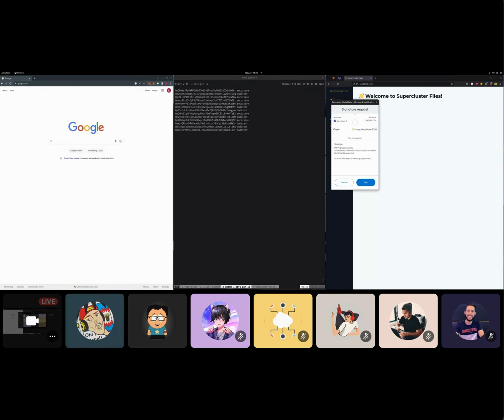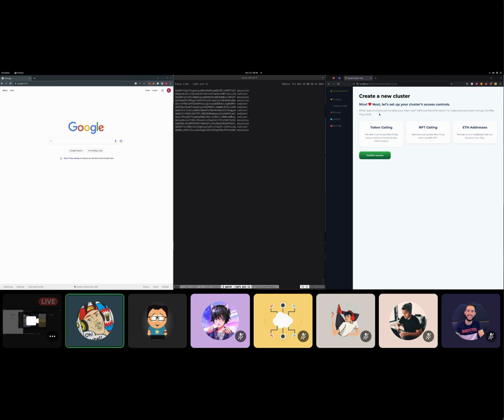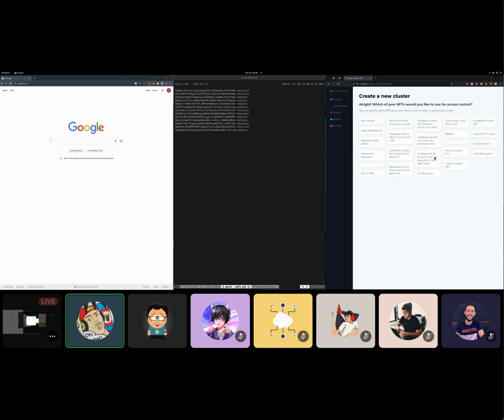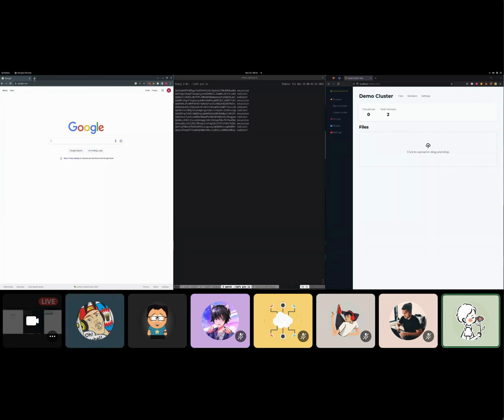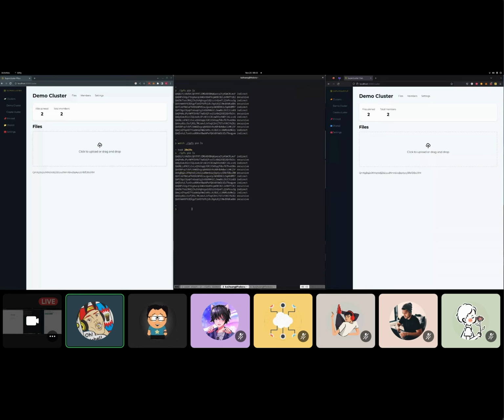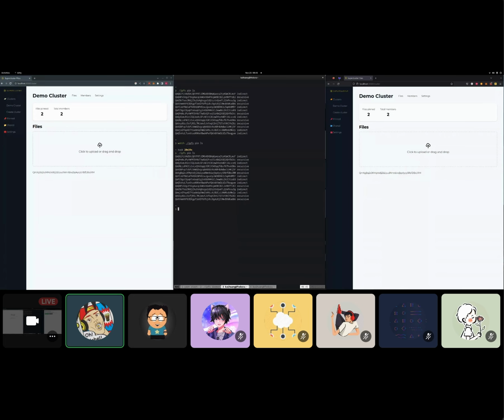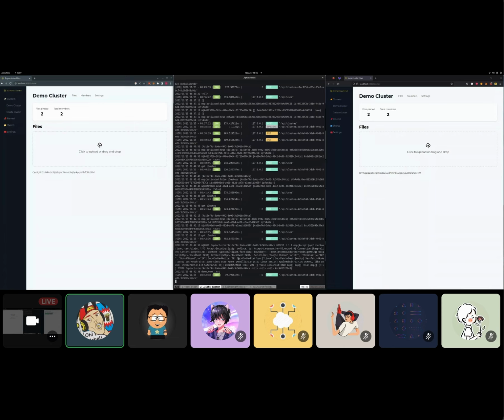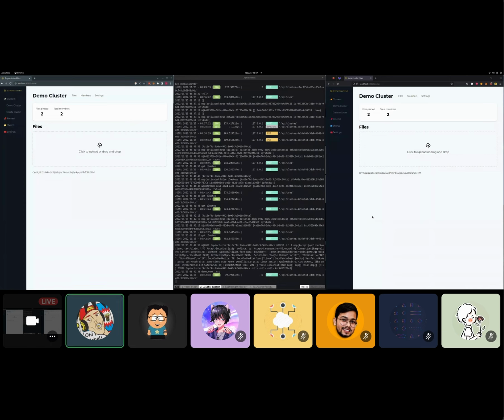DevNTell - Supercluster Labs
In this weeks episode of DevNTell, Kai Huang and Gov go over their project, Supercluster Labs: A decentralized file sharing solution purpose built for DAOs

Resources